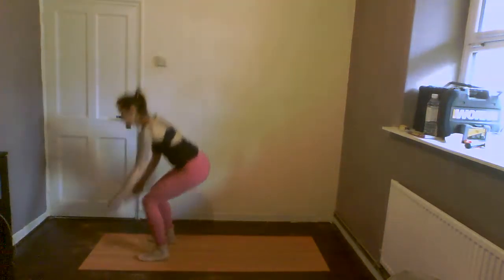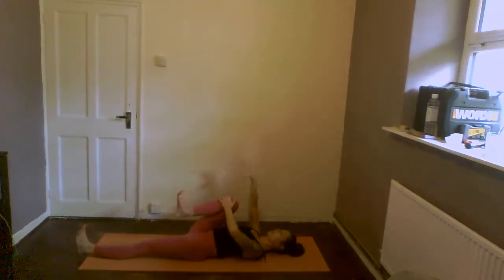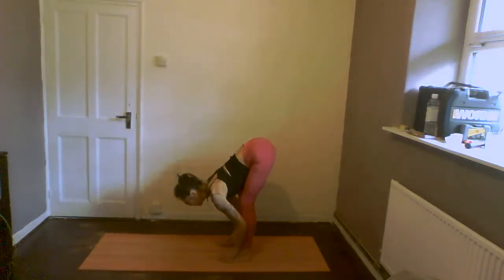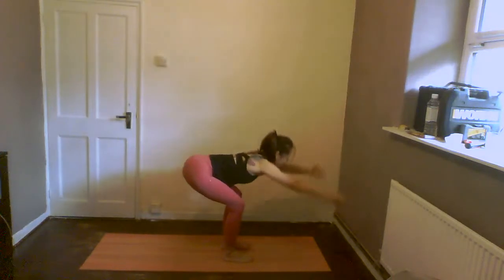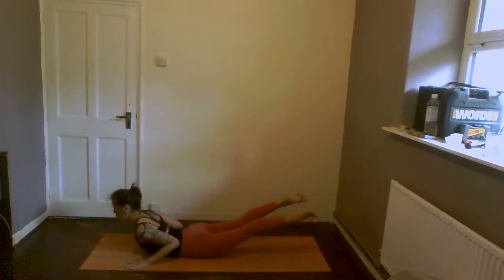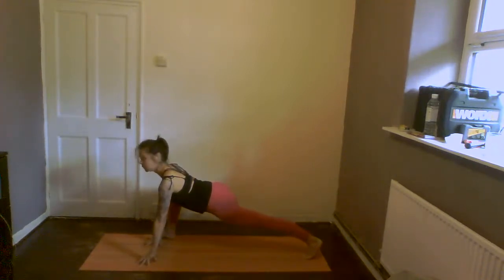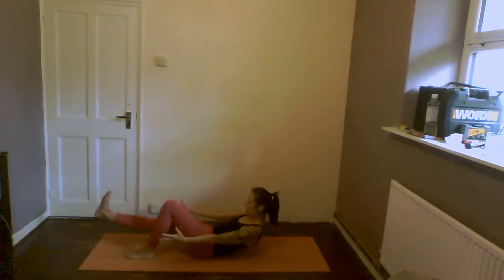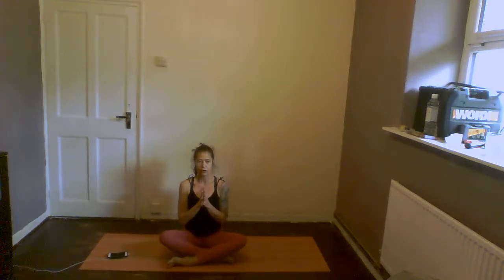WCPconnect Lunchtime Yoga – 01/04/20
Yoga led by Dora

Providing occupiers of White City Place a live platform to learn and engage, whilst supporting wellbeing when working from home.
White City Place Connect, WCPconnect, retains some routine in a world that's evolving faster than ever before. With regular programmed classes and an ever changing schedule of digital activations, there's something to appeal to all interests, at your fingertips and from the comfort and safety of your home.
Whilst occupiers can access the platform via their White City Place app, the content has been opened up to all, made available for free via YouTube for anyone that would like it.